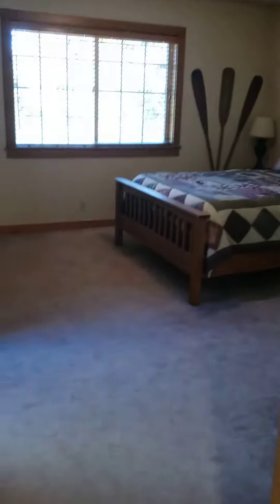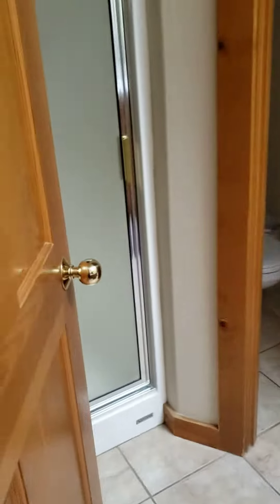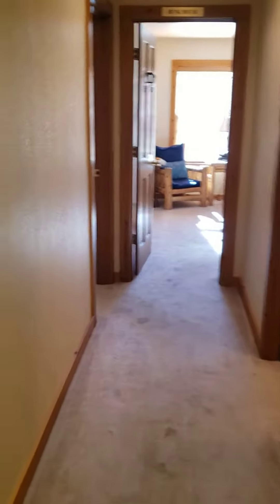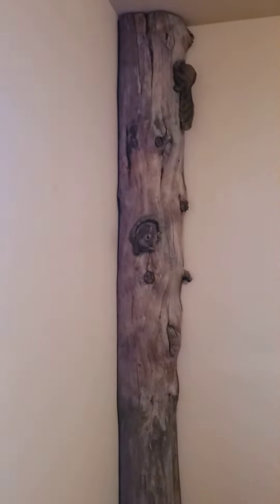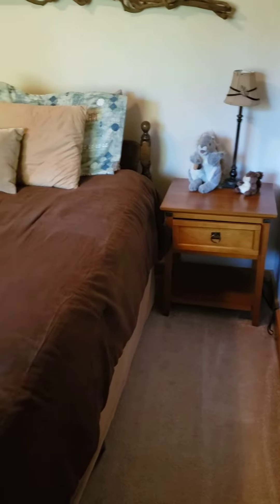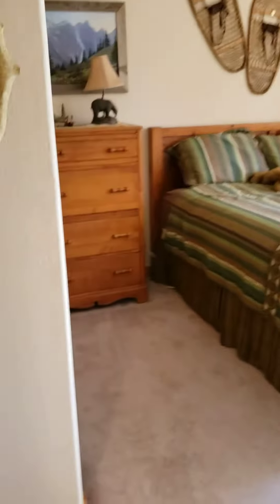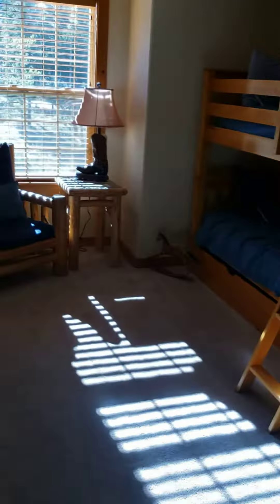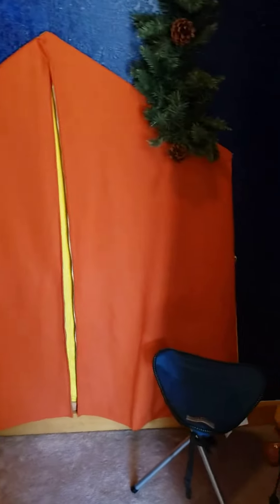4 Red Alder Upstairs